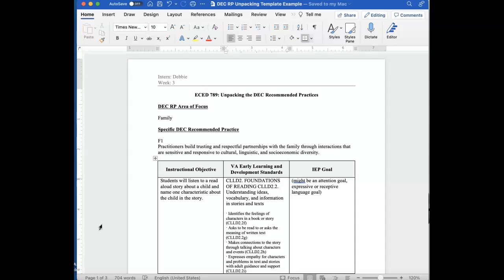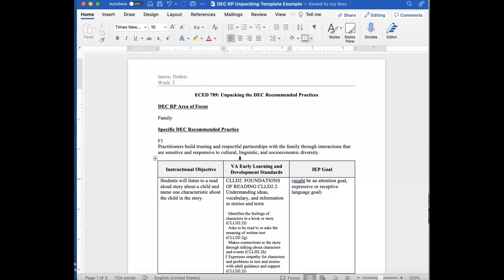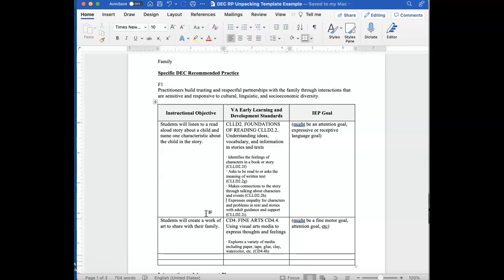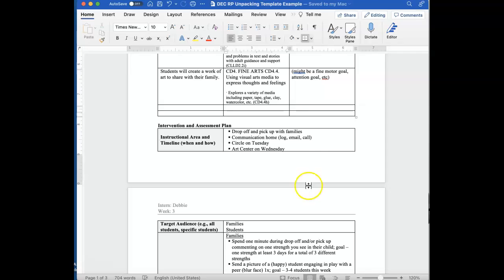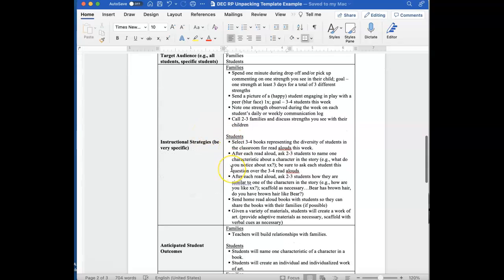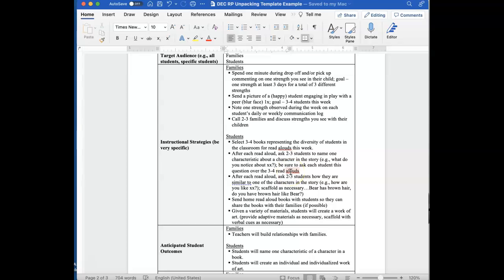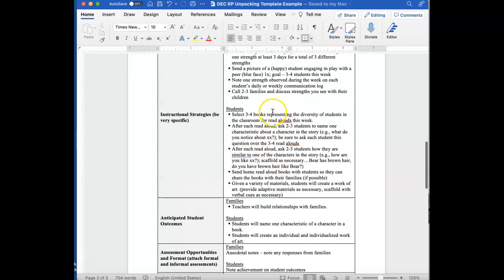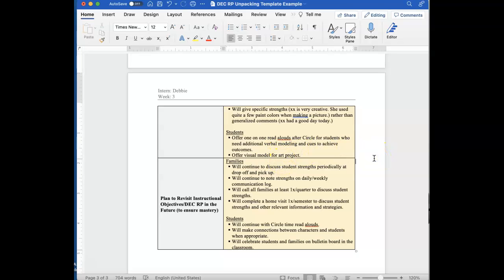ECED 789 Fall 2022 Unpacking DEC RPs